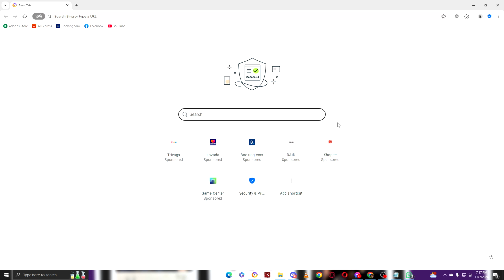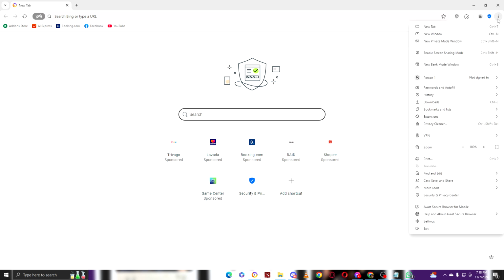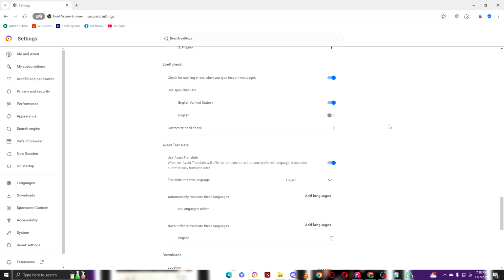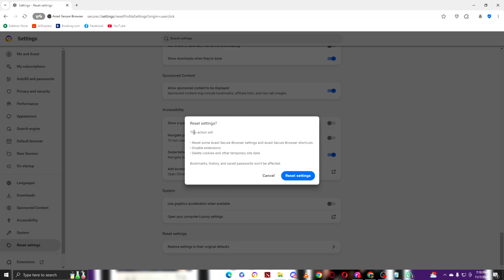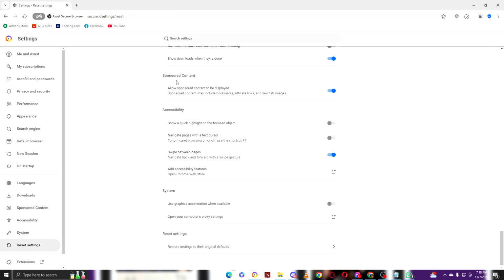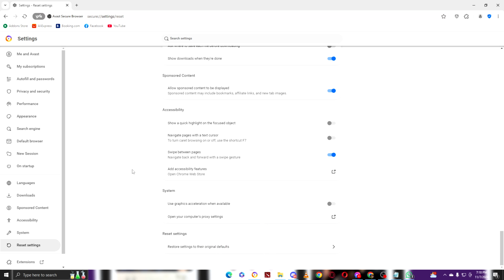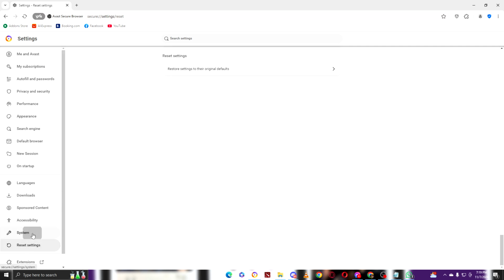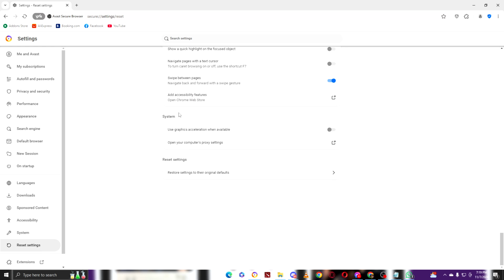Avast Secure Browser Reset | Guide Glimpse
Avast Secure Browser Reset – How to Restore Your Original Settings in Avast Secure Browser

If you need to reset Avast Secure Browser to its original settings, it’s easy! Simply navigate to the settings menu and choose the option to reset the browser. This will restore all default preferences, including your homepage, search engine, and other settings. It’s a quick way to start fresh or fix issues you might be experiencing.